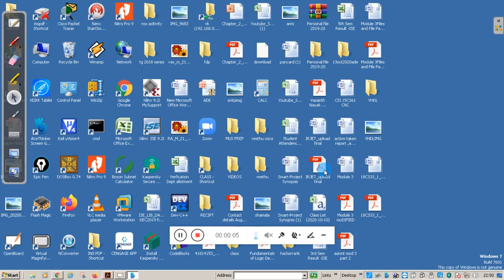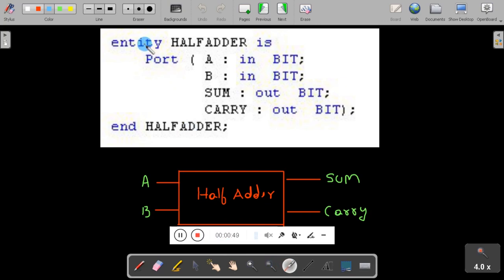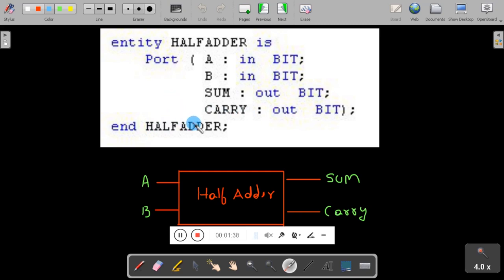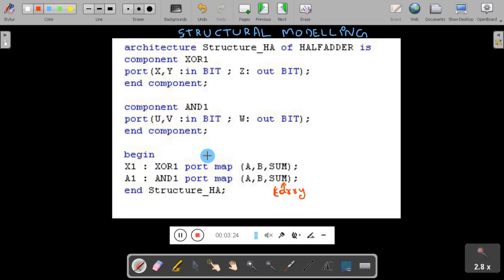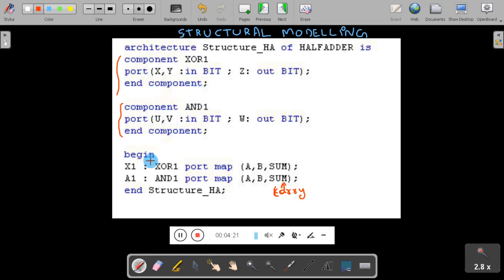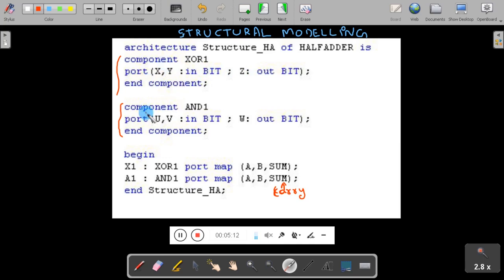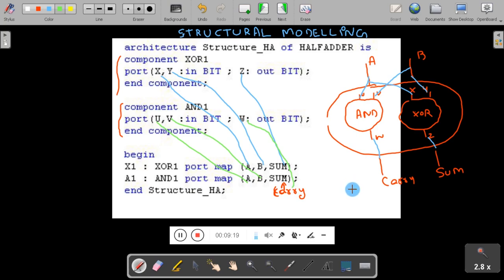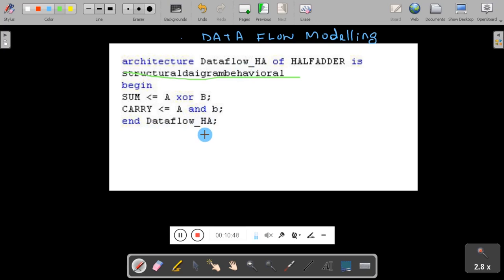VASTECH ADE 18CS33 M4 L2 VHDL Basics PART2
This video explains about VHDL basics for the 3rd sem ISE and CSE student of vtu